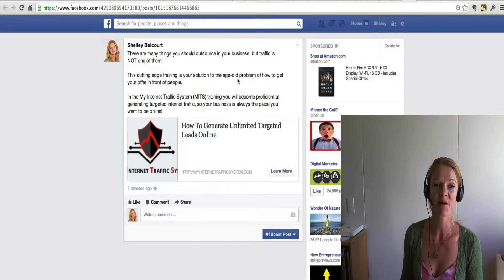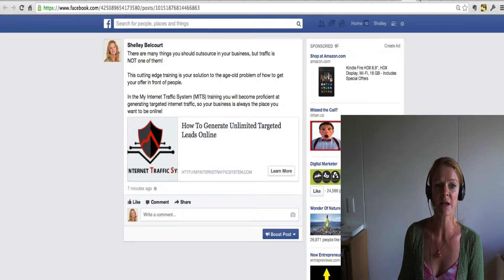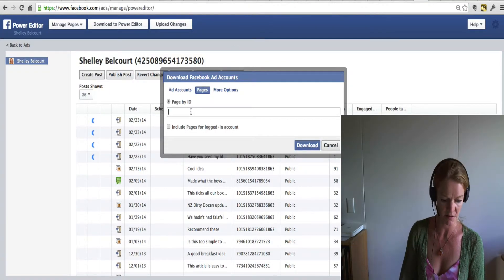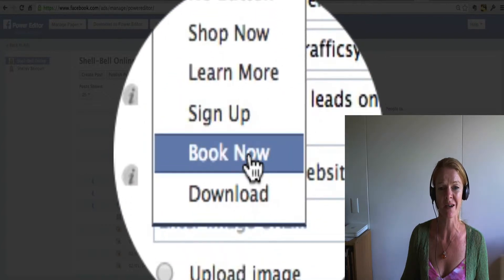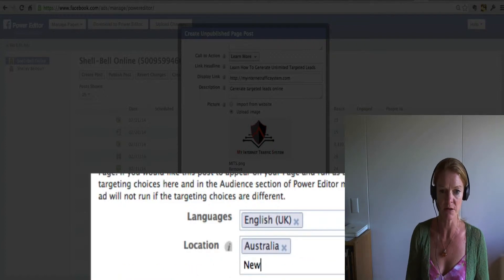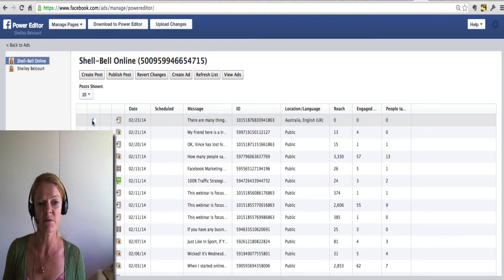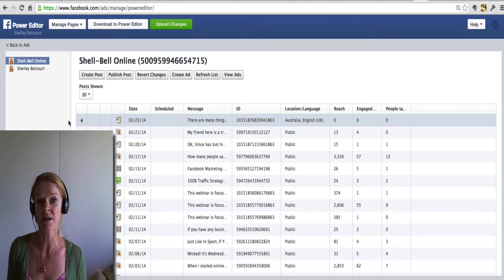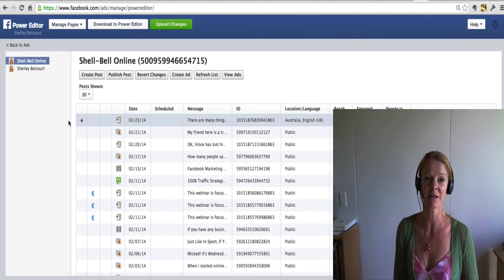How To Ad A Call To Action Button To A Facebook Post/Ad